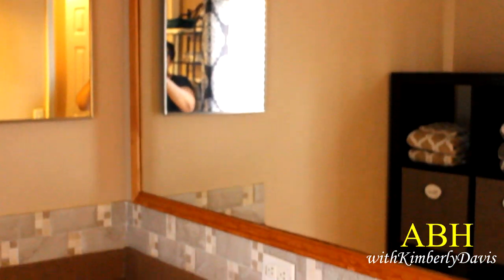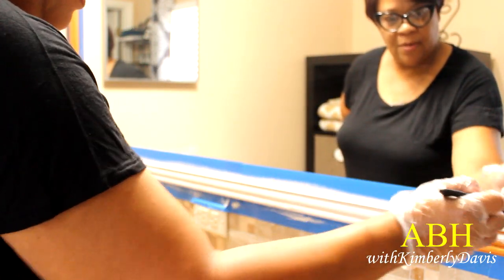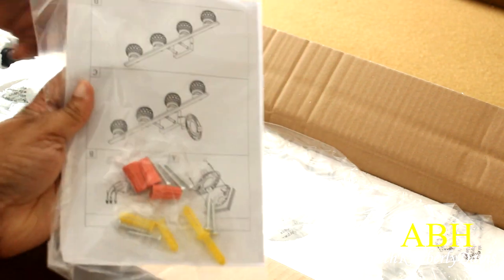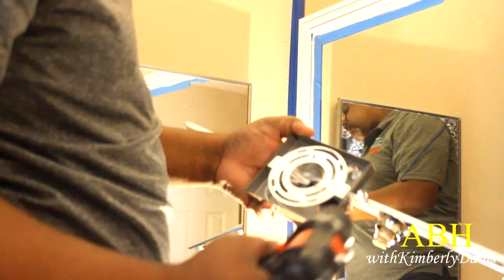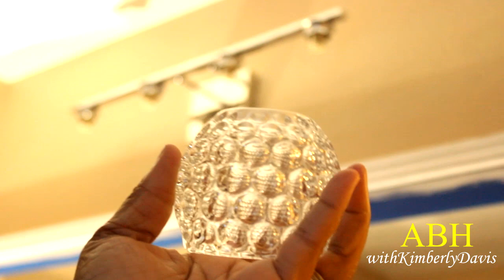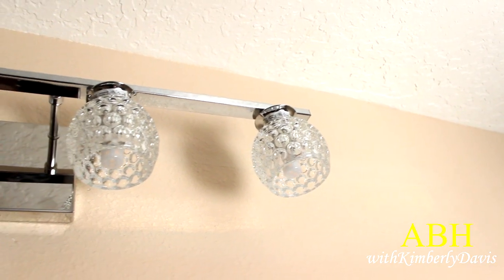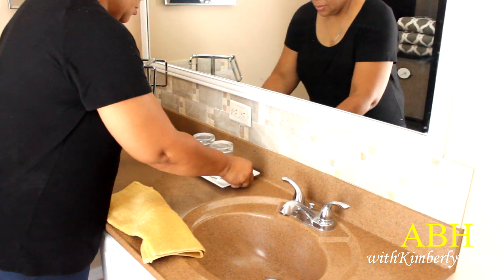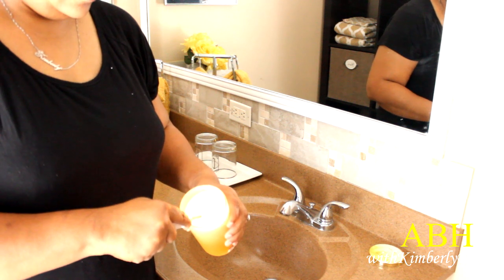Master Bathroom Vanity Refresh (Zero Cost) with YitaHome | Vanity Light Fixture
(YitaHome Info/Amazon)
Code : 05TL08OU
Song: Focus on Myself
Artist: Gloria Tells